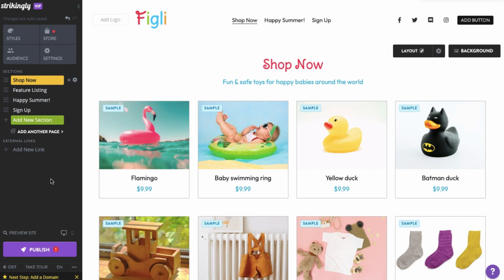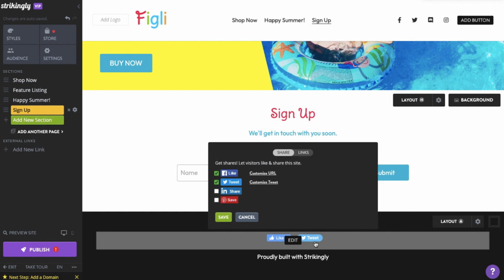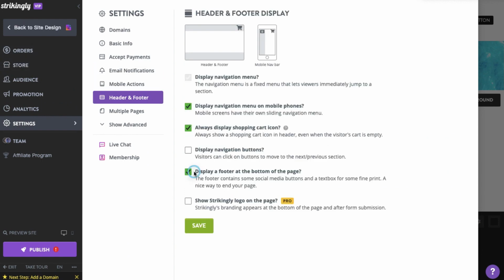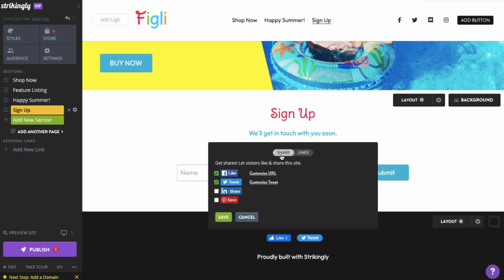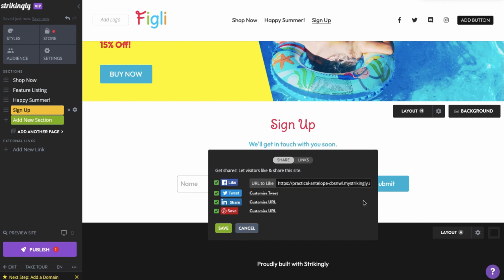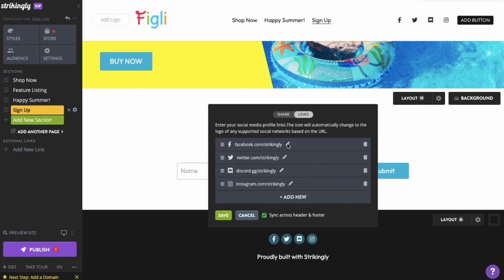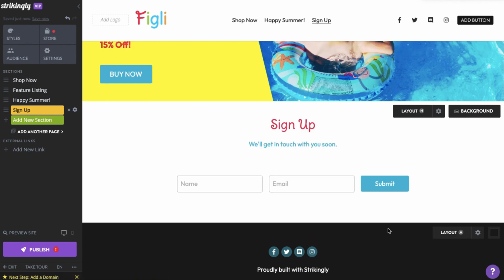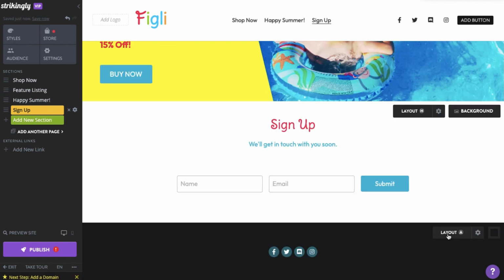Add Social Media Buttons to Footer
You can now add links to your social media pages in the footer - to take site visitors directly to the social media page.